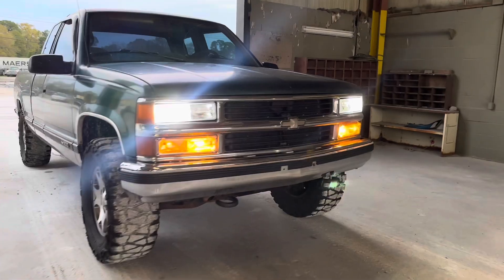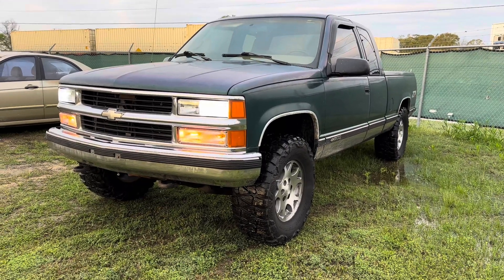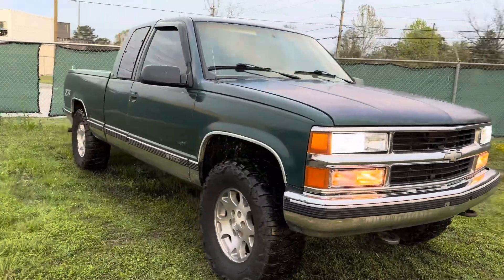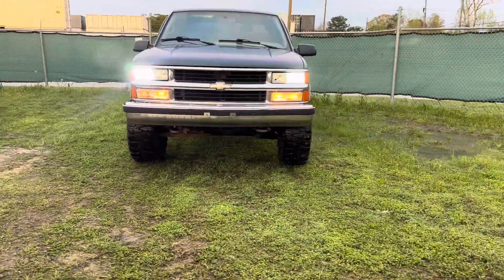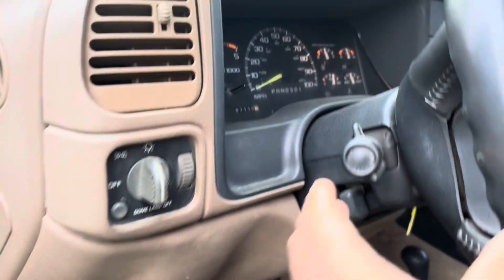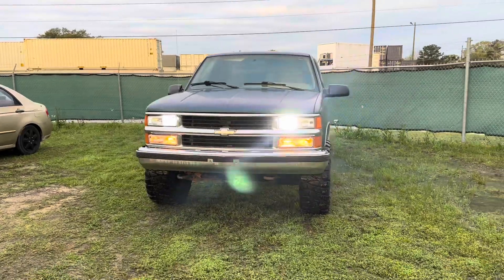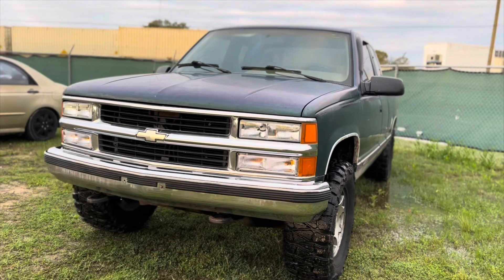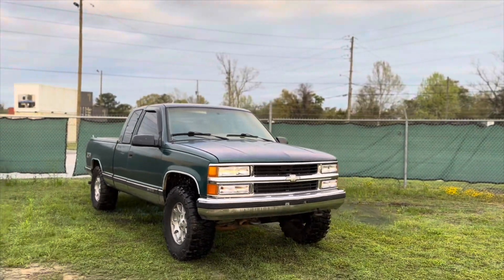OBS CHEVY LED HEADLIGHTS | REVIEW.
Link to purchase your LED Headlights below
PRICE: 54.99